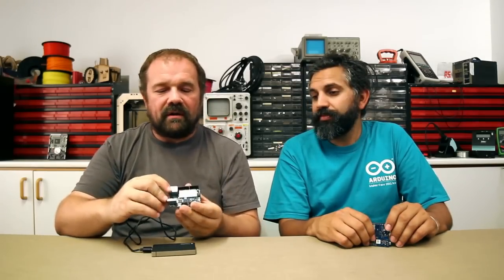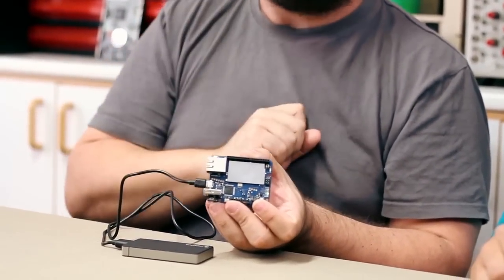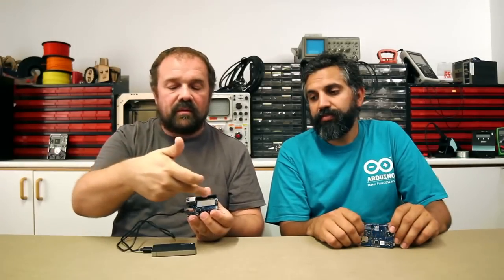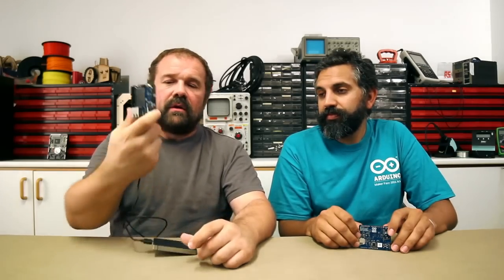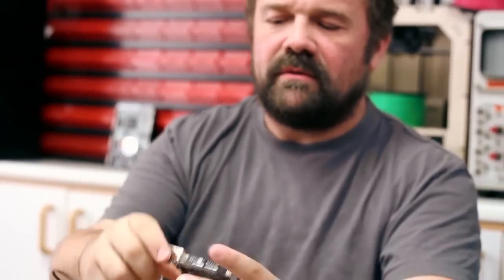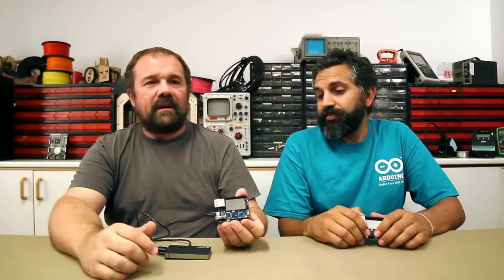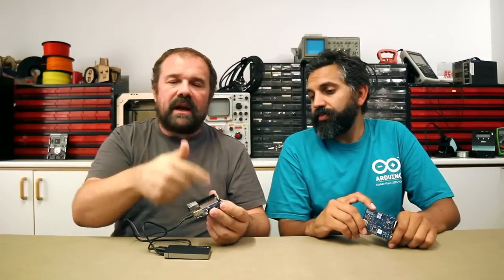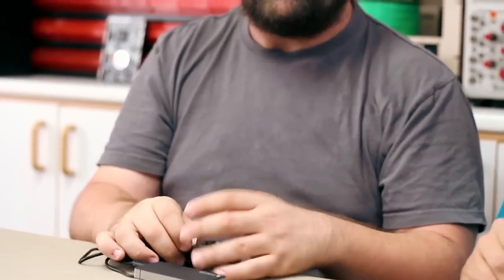Arduino YÚN - Introduction with Massimo Banzi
Massimo Banzi and David Cuartielles introduce Arduino YÚN -
Arduino YÚN is the first member of a new groundbreaking line of wifi products combining the power Linux with ease of use of Arduino.